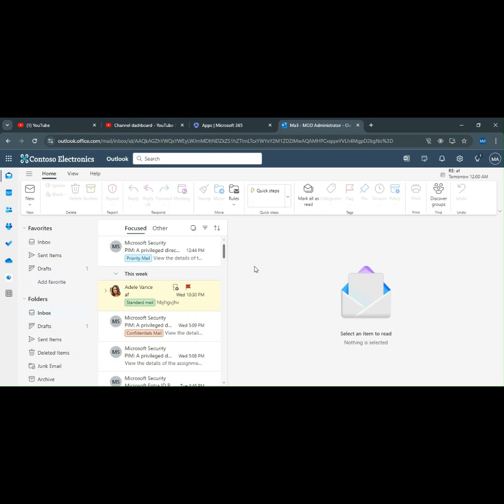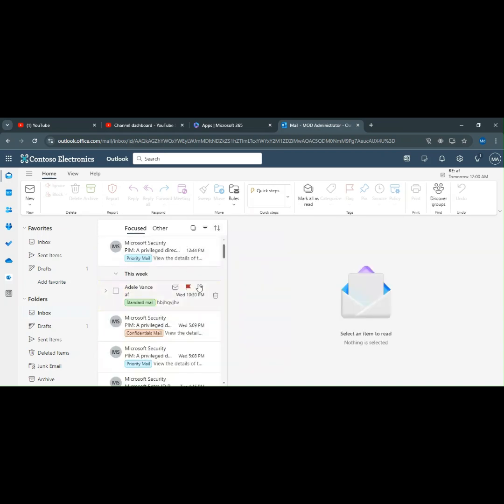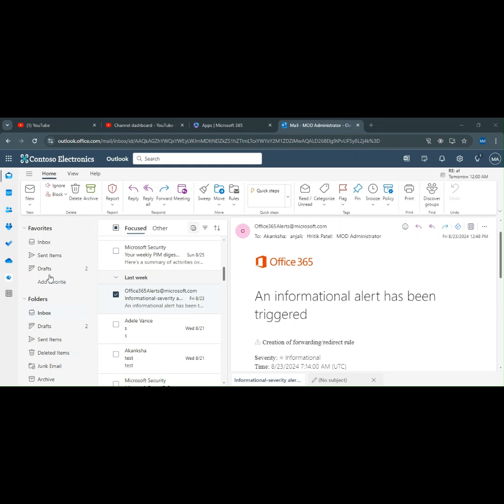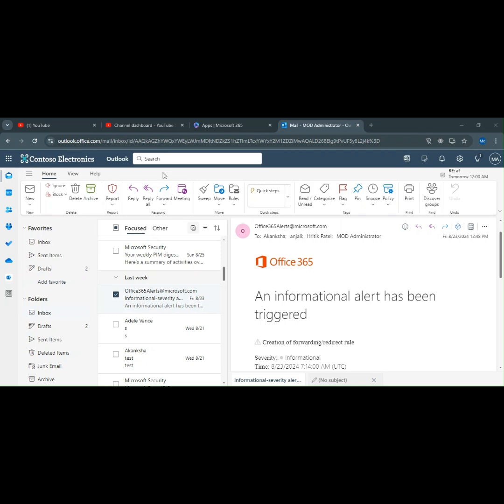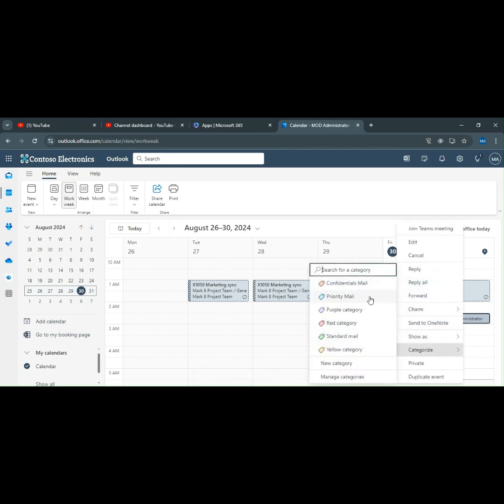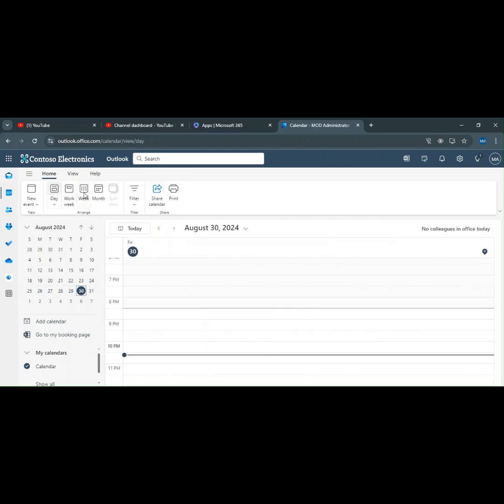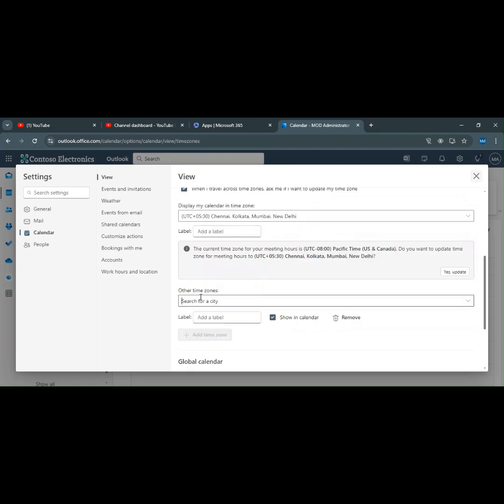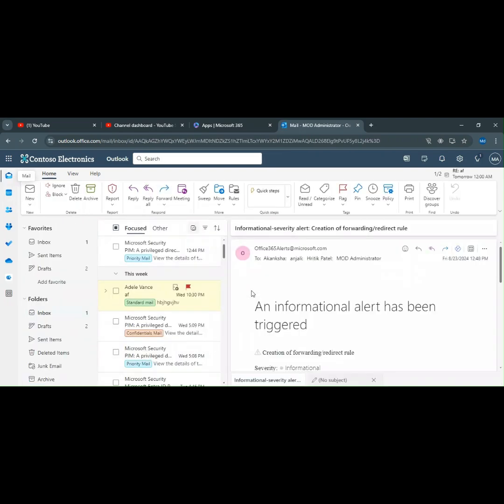Outlook Application Part 2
Ready to take your Outlook skills to the next level? In this video, we’ll walk you through essential tips and tricks to optimize your Outlook experience. From managing emails more efficiently to utilizing calendar features like a pro, we've got you covered. Whether you're a beginner or an experienced user, these techniques will help you stay organized and productive!

🔹 What You'll Learn:

Advanced email organization techniques
Time-saving calendar management tips
How to use Outlook’s features for better productivity